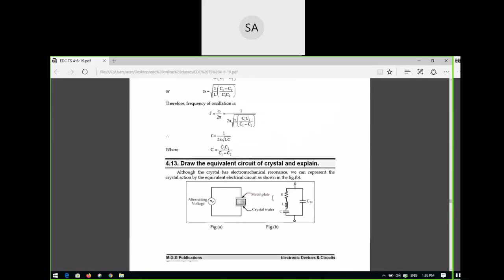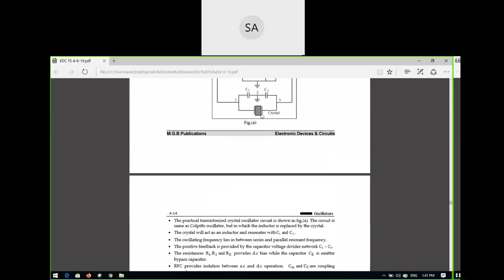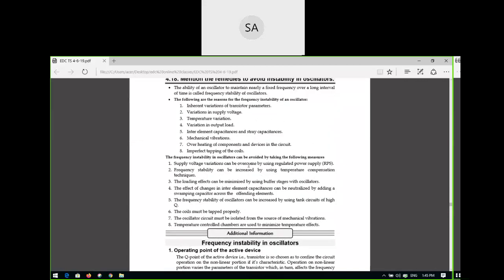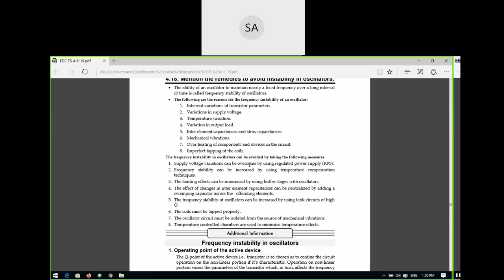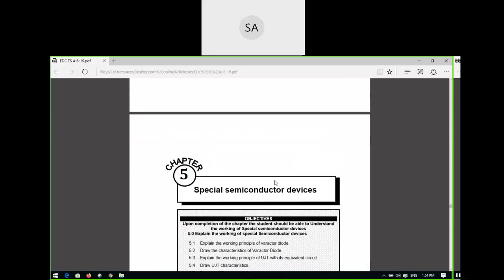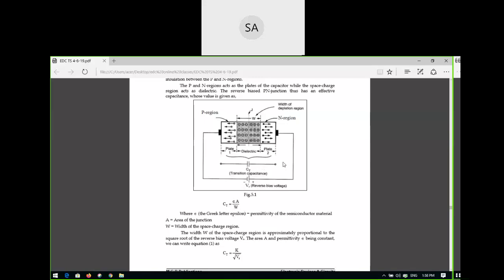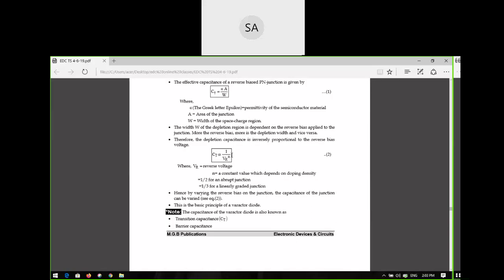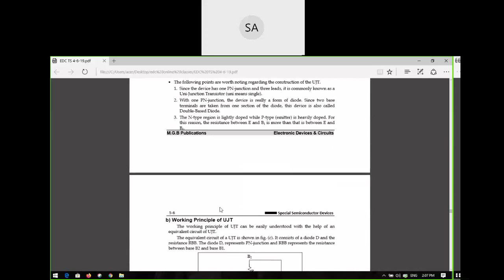equivalent circuit of crystal ; transistor crystal oscillator circuit the working of transistor cr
equivalent circuit of crystal ; transistor crystal oscillator circuit   the working of transistor crystal oscilllator